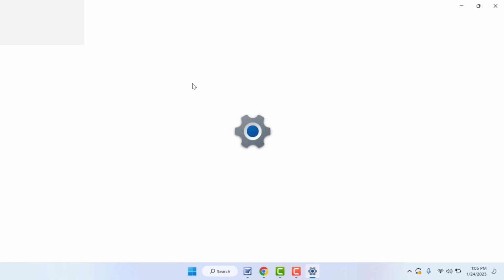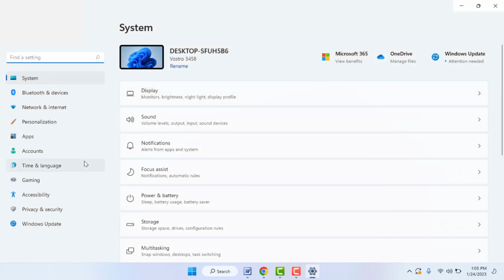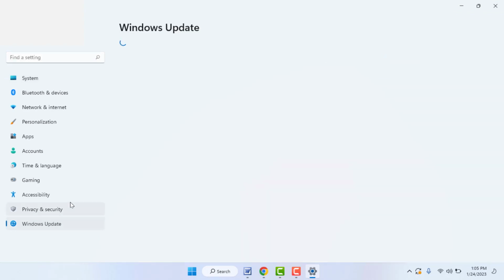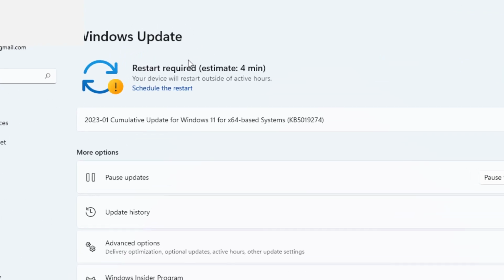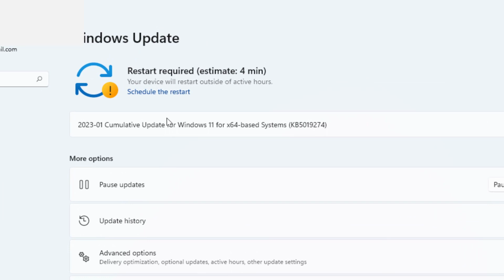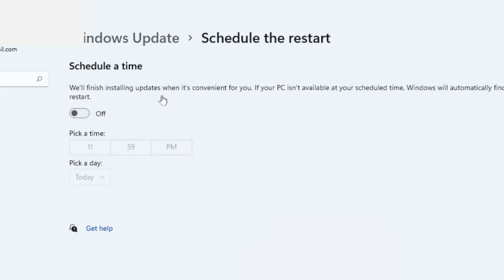How to Schedule Restart for Windows Update in Windows 11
On Windows 11 How to Schedule Restart for Windows Update
How to Set Date & Time to Restart Windows 11 After Updating